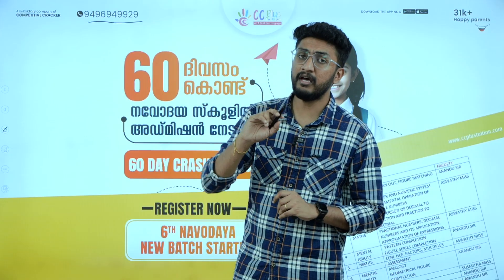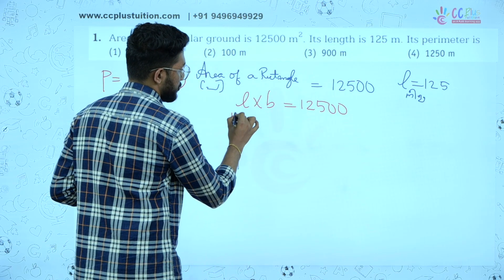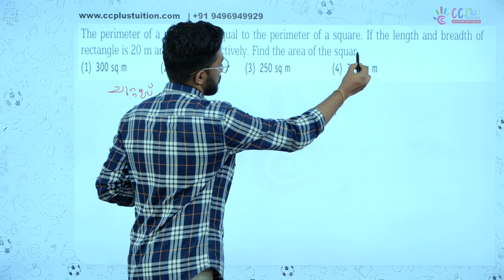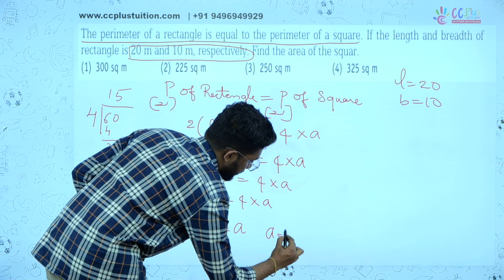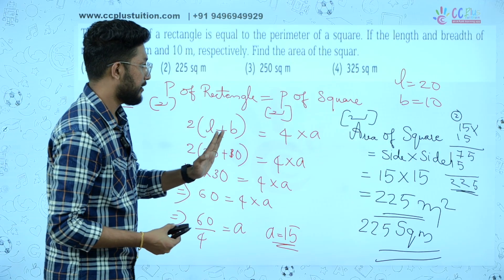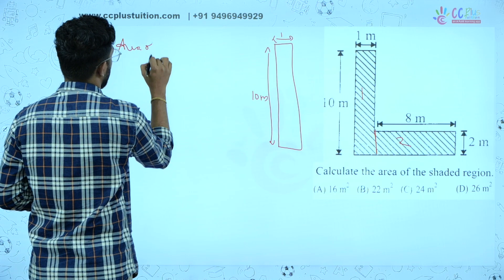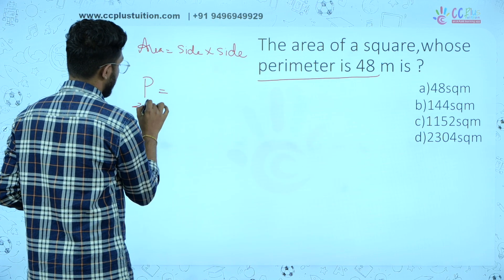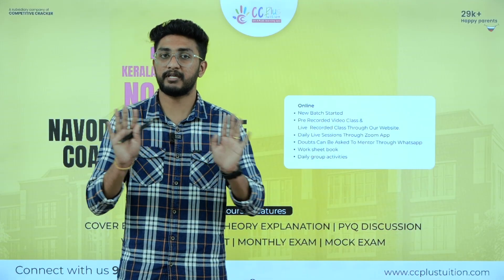6th Navodaya Entrance | Area & Perimeter | Simple Tricks | CC Plus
6th Navodaya Entrance Exam ന് എല്ലാവരും പഠിച്ചുതുടങ്ങിയോ. ജനുവരി 18 നാണ് Navodaya Entrance Exam നടക്കുന്നത്. ഇനിയും പഠിച്ച് തുടങ്ങിയില്ലേൽ Exam Crack ചെയ്യാൻ പറ്റില്ല. ഇനിയും പഠിച്ച് തുടങ്ങാത്തവർക്കായി CC Plus ൽ 60 Day Crash Batch Start ചെയ്തിരിക്കുന്നു. എല്ലാവരും Join ചെയ്ത് Navodaya Admission നേടൂ..

Navodaya Course നെ കുറിച്ചുള്ള Informations കിട്ടുന്നതിനായി Google Form Fill ചെയ്യൂ 👇👇
🎯Navodaya Entrance Exam Enquiry Form:

* Special Tuition for students from Class 1- 12.
* Special Individual Tuition.
* Subject Wise Tuition.
* Navodaya Entrance Coaching for Classes 5 And 8.
* Civil Service Foundation Course for Classes 5-12.
* Malayalam Kalari - Malayalam Language Special Training to Read & Write.
* Hindi Language Special Training to Read & Write.
* Special Language Training For LKG/UKG Students.
* LSS/USS Training.